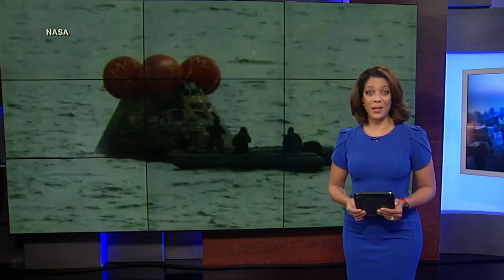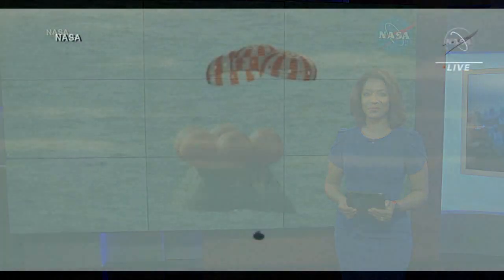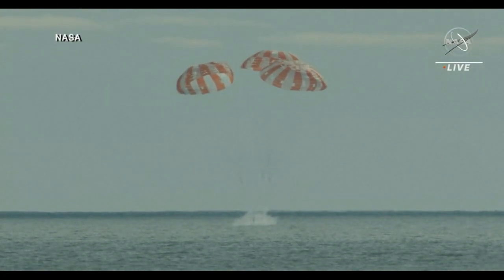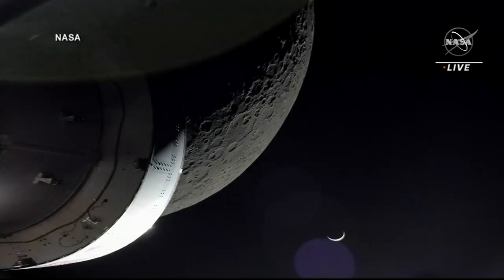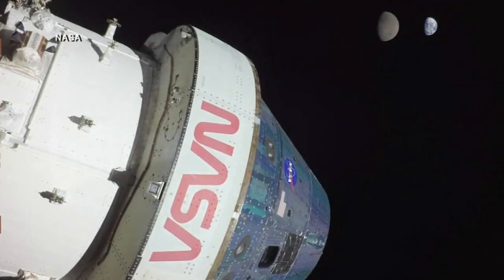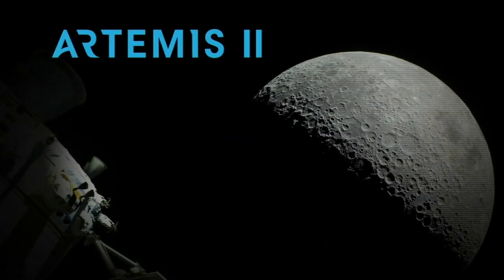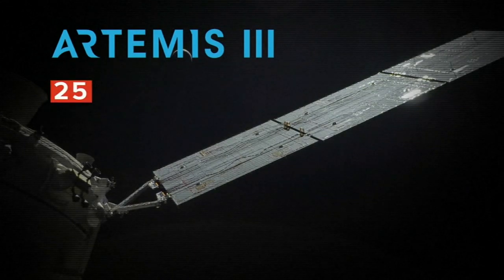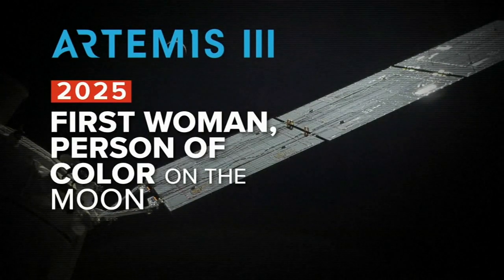Artemis splashdown video: What does skip entry mean to bring capsule back to earth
NASA is now one giant leap closer to sending humankind back to the moon.